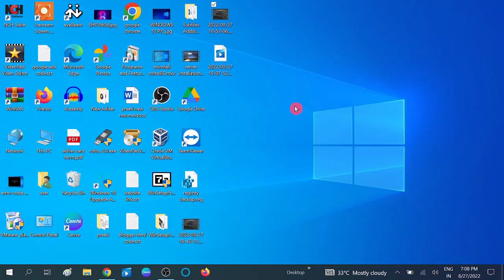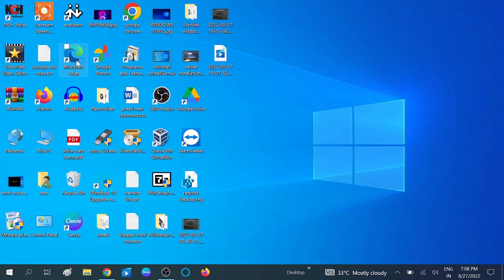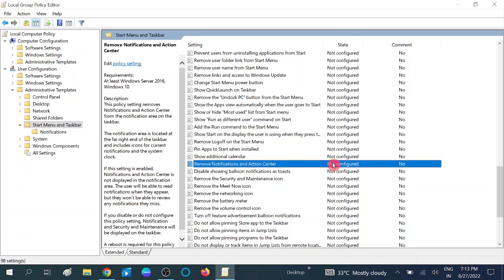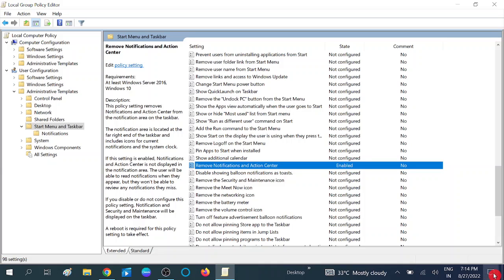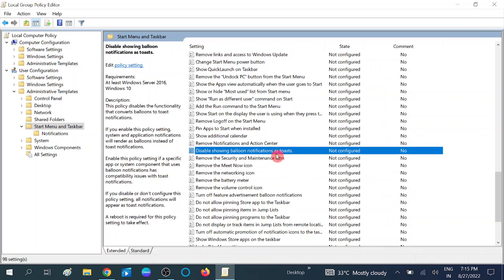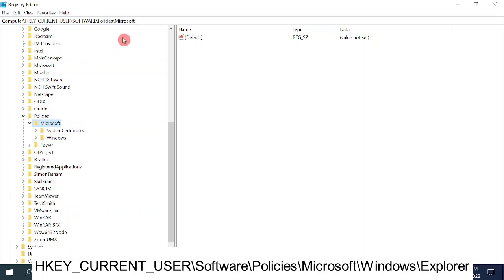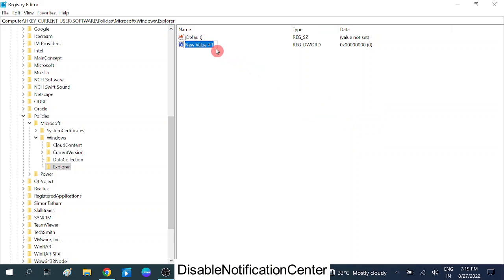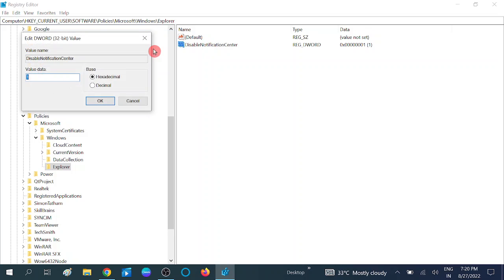How To Disable Notification Center in Windows 10/11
✅How to Enable or Disable Notification Center in Windows 10/11 [English]
✅ This instructions in this video tutorial can be applied  for  laptops, desktops, computers, and tablets which run the Windows 10/11operating systems. This tutorial will work on all hardware manufactures, like Dell, HP, Acer, Asus, Toshiba, Lenovo, and Samsung.
HKEY_CURRENT_USER\Software\Policies\Microsoft\Windows\Explorer